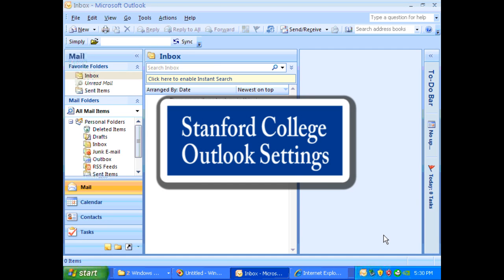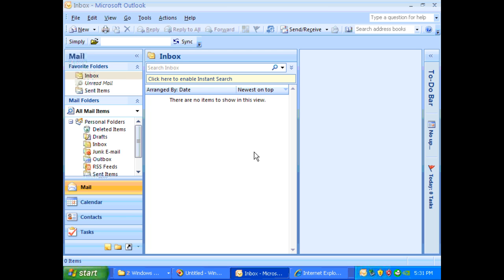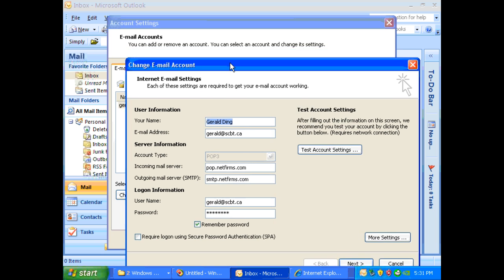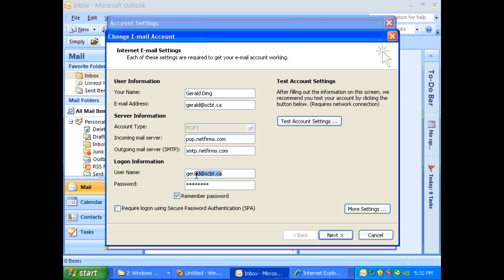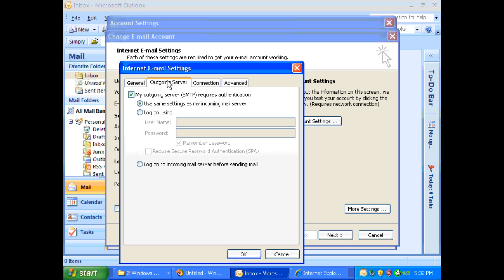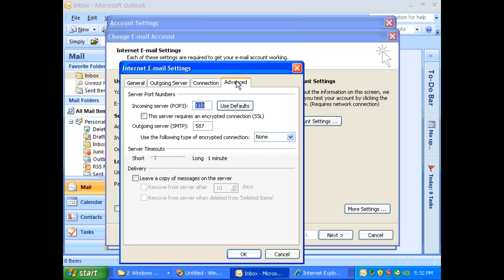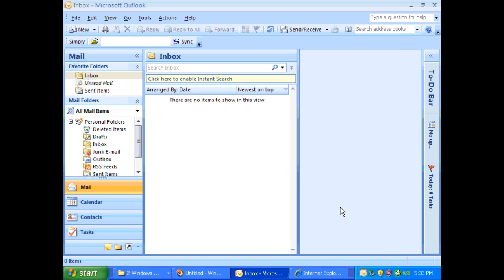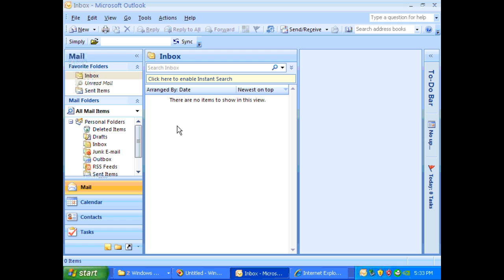Stanford College Outlook Settings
The scbt.ca email server has been changed on June 21, 2013. Therefore, you must change the outlook settings to send/receive email. If I did not help you to set up your outlook already, please watch this video for instructions for setting up your email for Outlook. If you do not change the settings, your emails will not work.